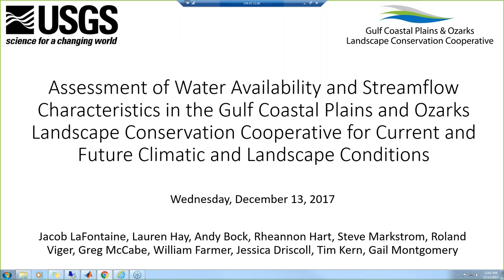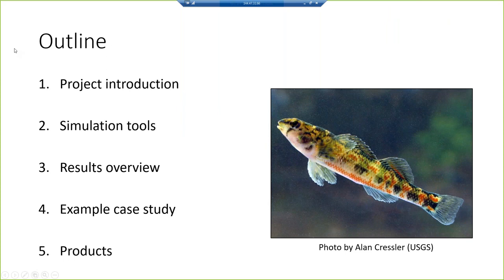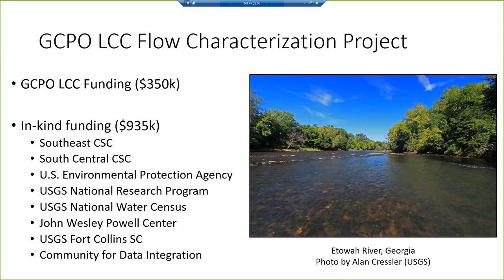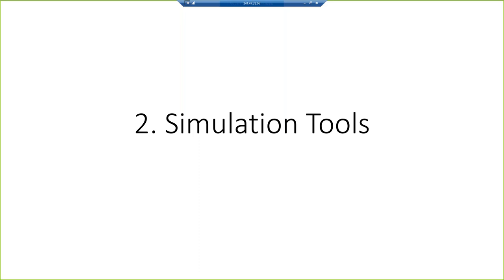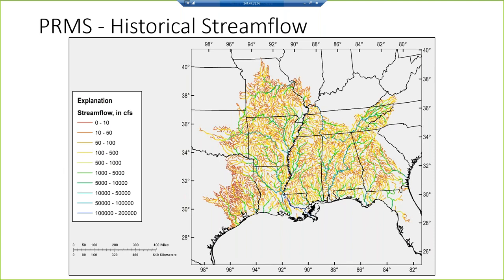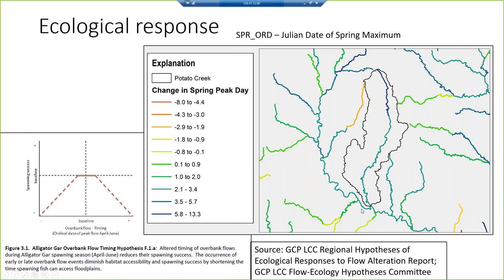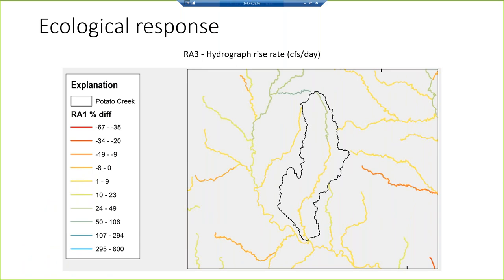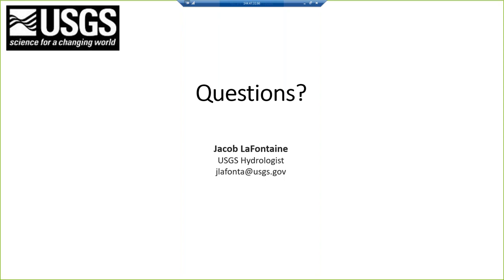Current & Future Water Availability and Streamflow Characteristics in the Gulf Coastal Plains & Ozar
This video presents the results of a 3-year project that models streamflow for all watersheds of the GCPO for a range of current and future climate and landscape scenarios.